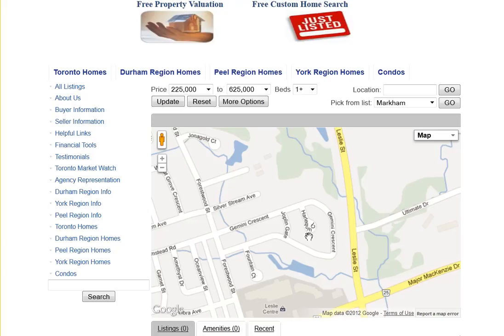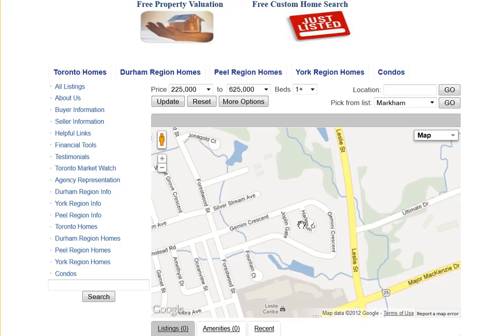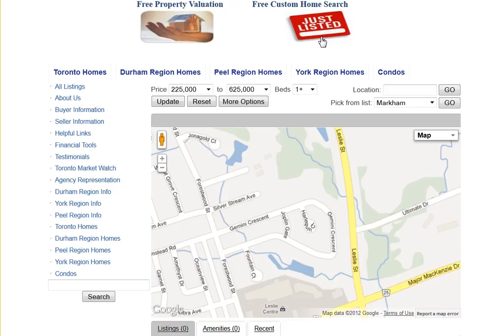Harlequin Ct Richmond Hill